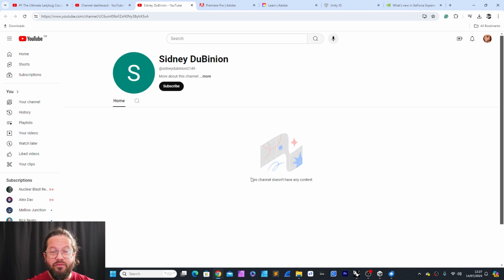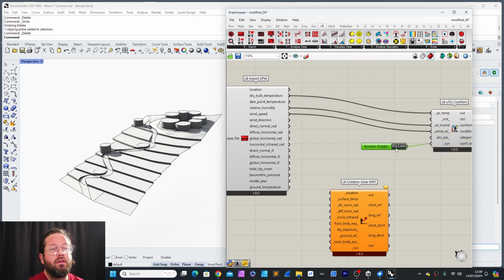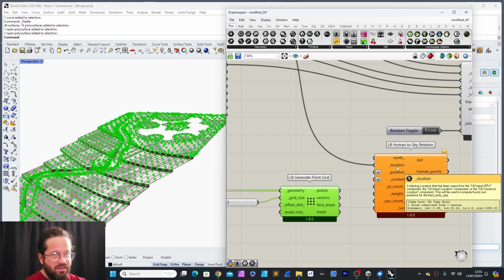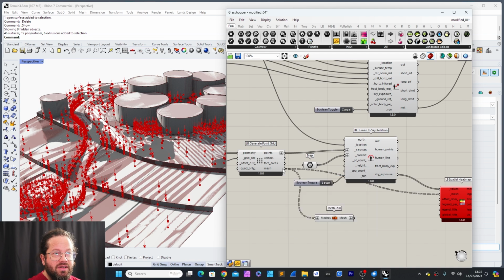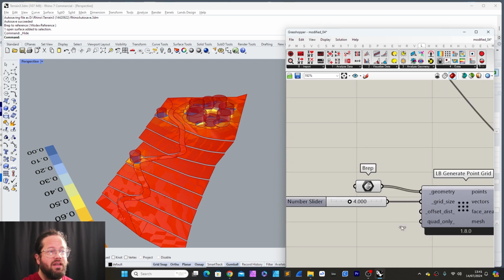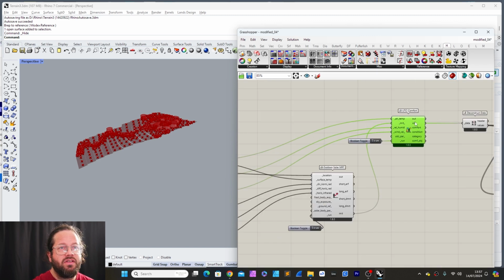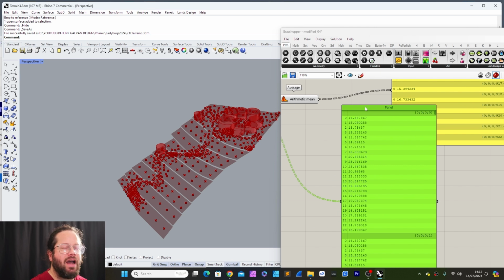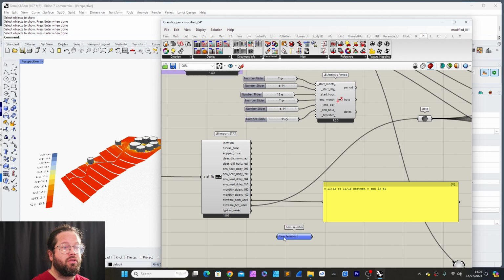#23 Ladybug 1.8 Tutorial: Outdoor Comfort and 3D models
NEW UPDATED SCRIPT
OUTDOOR COMFORT UTCI 2.0.0 for LBT 1.10

This comprehensive video tutorial guides you through performing Outdoor Comfort Analysis in LadyBug tools 1.8. It leverages the Universal Thermal Climate Index (UTCI) to analyse outdoor comfort, but with an added twist - you'll learn how to incorporate a 3D model for a more nuanced analysis that considers shading from surrounding buildings.

Chapters:

0:00 Intro and Channel Member Shoutout
2:05 Weather Data
3:41 UTCI
8:14 MRT
10:33 Human-to-sky Relationship
21:44 Common Mistake Explained
28:28 Test Period
32:45 Connecting everything
40:43 Useful readymade Stats

The first part dives into the setup process. You'll see how to use the LadyBug Human to Sky Relationship component to calculate sky exposure at various points on your site. The video also tackles challenges associated with large datasets and software limitations, offering workarounds to ensure a smooth workflow. To optimise computational time, you'll learn how to strategically limit the analysis period.

Part two focuses on processing and visualising the results of your UTCI analysis. It addresses the complexities of working with large datasets generated by the Human to Sky Relationship component and demonstrates data manipulation techniques to convert them into usable averages for each point. To gain valuable insights, you'll be shown how to create a spatial heatmap that visualises outdoor comfort across your entire site.

The video goes beyond basic analysis by exploring how to leverage weather data to identify design days (representative average days) and extreme hot/cold weeks. This empowers you to perform further analysis based on these specific timeframes. Finally, you'll see how to use these custom periods to analyse outdoor comfort for particular times of day or weeks, giving you a deeper understanding of how your design performs under different conditions.

By the end of this two-part video, you'll be well-equipped to perform Outdoor Comfort Analysis in LadyBug tools 1.8, from setting up the analysis to processing and visualising the results for a comprehensive understanding of outdoor thermal comfort in your project.